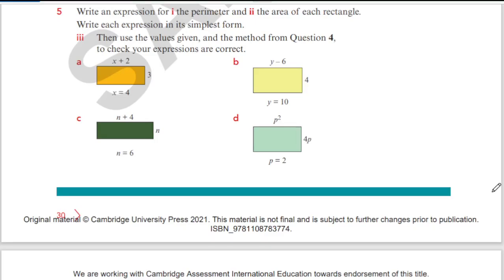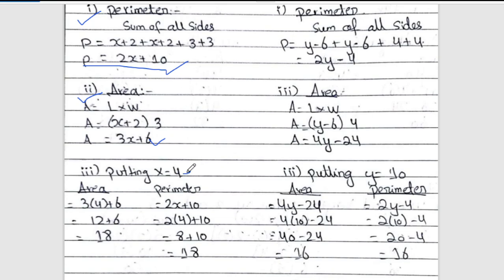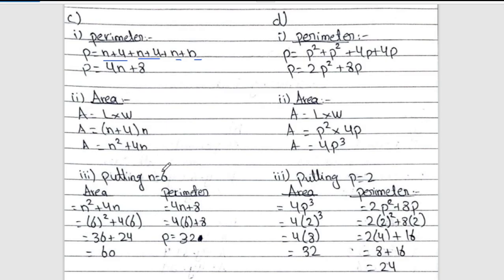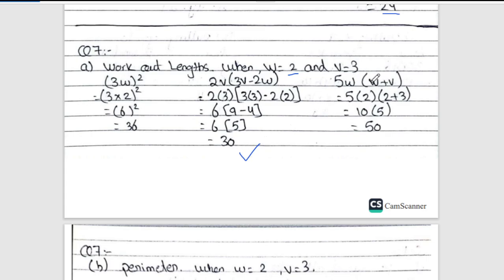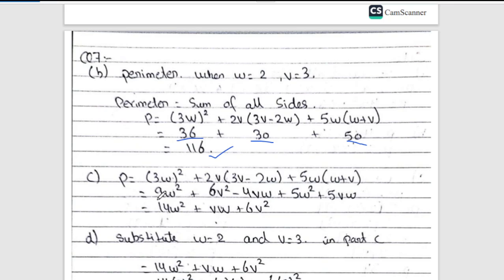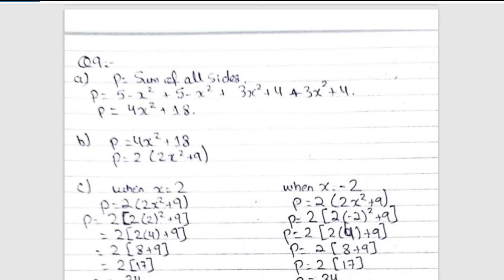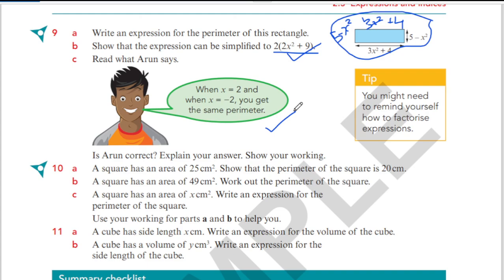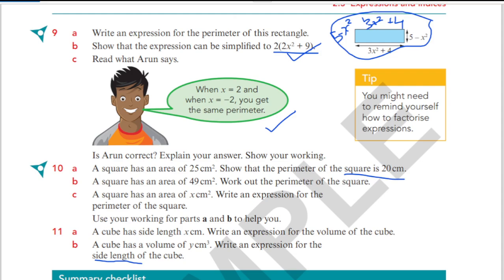Cambridge Lower Secondary Mathematics | Learner Book Level 9 Solutions | Exercise 2.2 Q ( 5 - 11 )